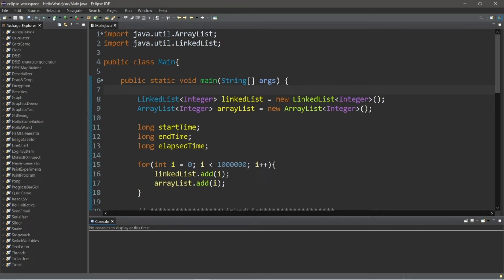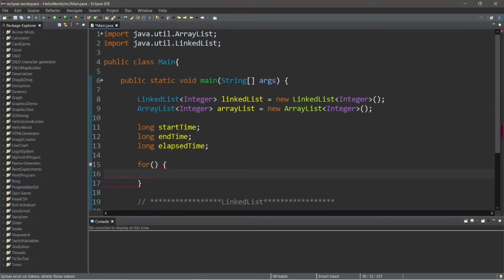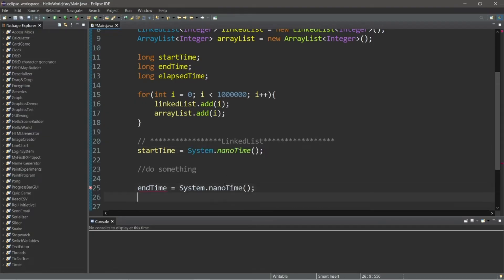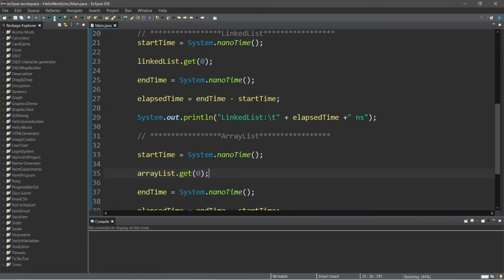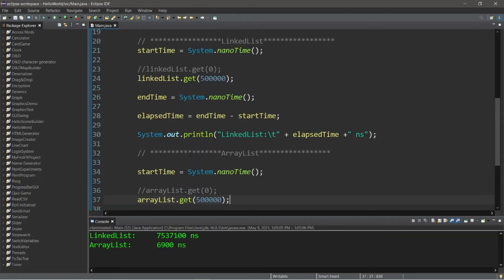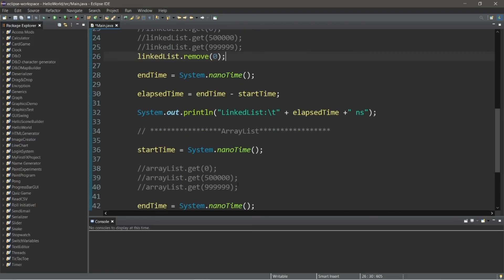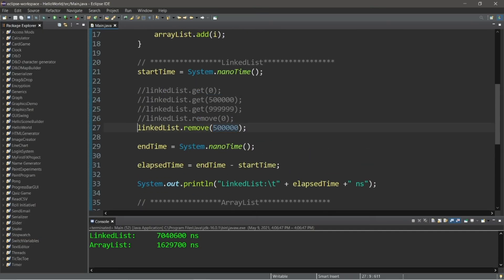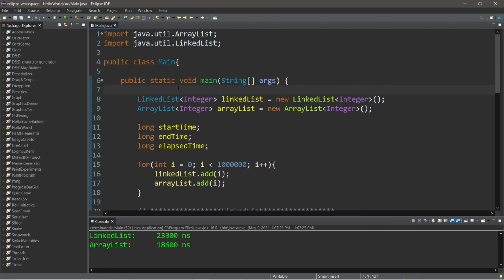LinkedLists vs ArrayLists 🤼‍♂️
LinkedLists vs ArrayLists data structures and algorithms tutorial example explained